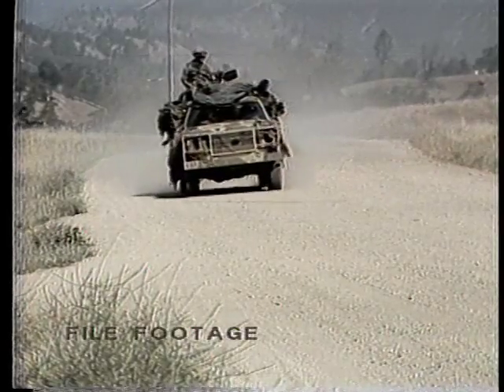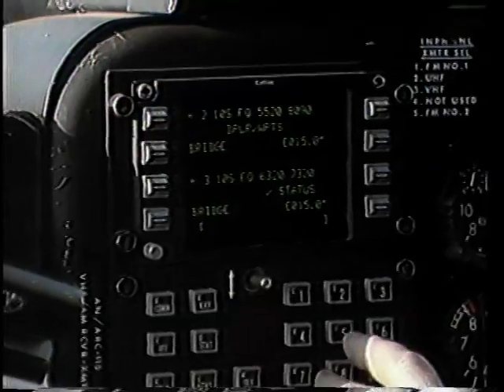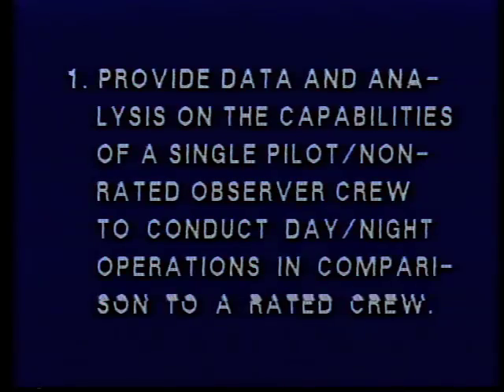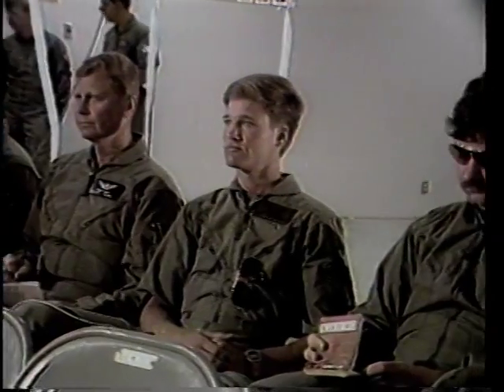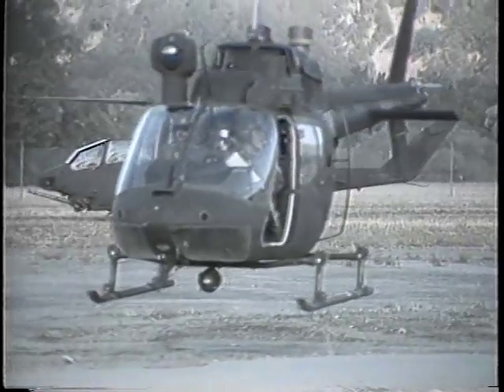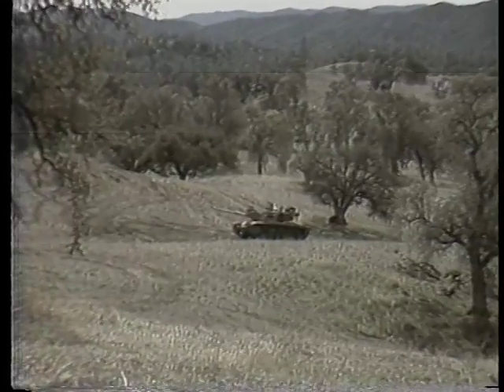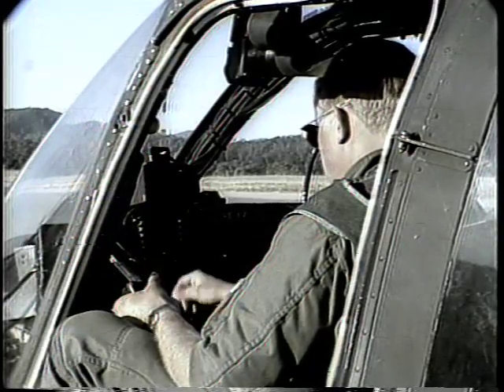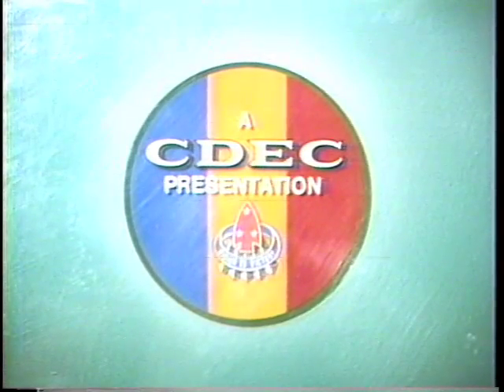SCOUT II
U.S. Army documentary of the "SCOUT II" experiment conducted at Ft. Hunter Liggett, CA